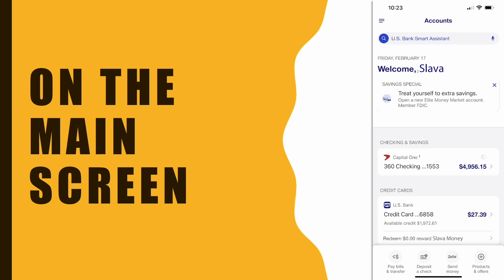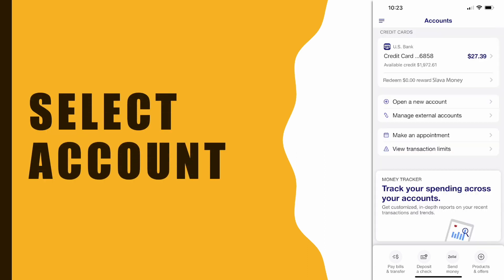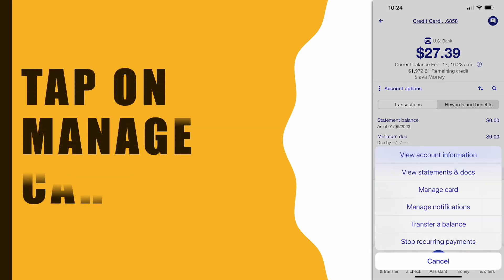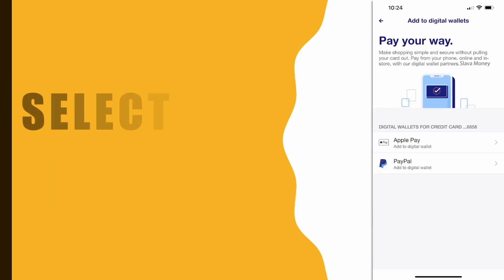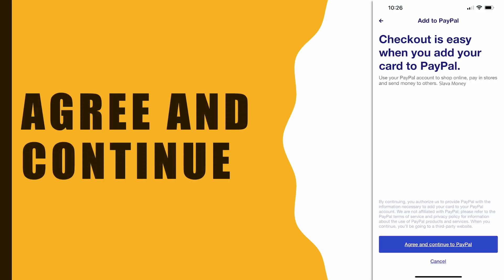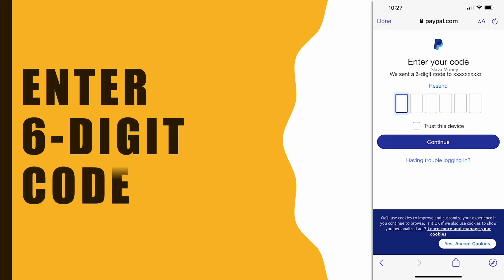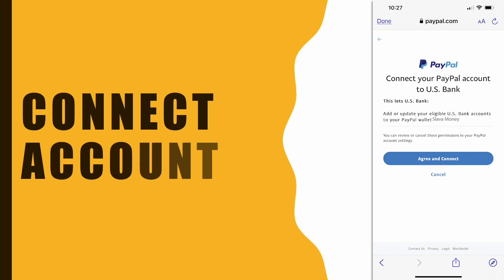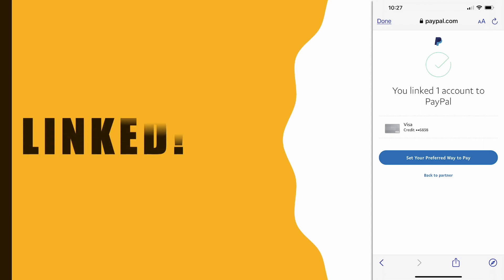How to link US Bank to PayPal?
To connect your US Bank card to PayPal, take your iPhone. On your phone, find the icon of the US Bank mobile app. Tap on the US Bank icon. It will open a mobile app. On the main screen, you can see a welcome message. Scroll down and find the account that you want to add to PayPal. Select the Account. On the account page, tap on “Account options.” In the menu, select “Manage card.” On the card’s details screen, you should tap on “Add to digital wallets.” PayPal, in its turn, wants to verify you using a 6-digit verification code. Enter the code and tap “Continue.” Next, you have to tap “Agree and connect.” Then you can see confirmation that your US Bank account was linked to PayPal.